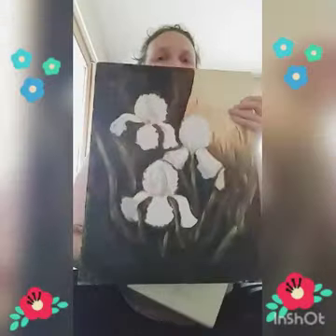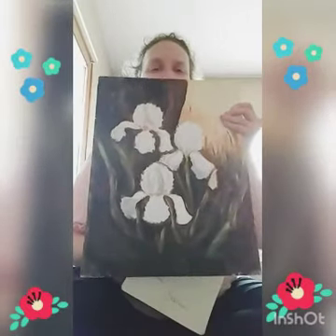Drawing Jam: The Iris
Jenijo joins in with family tradition and shows her method of drawing the Iris.